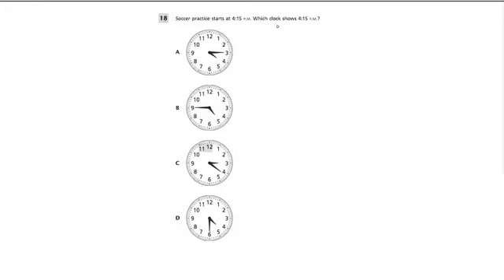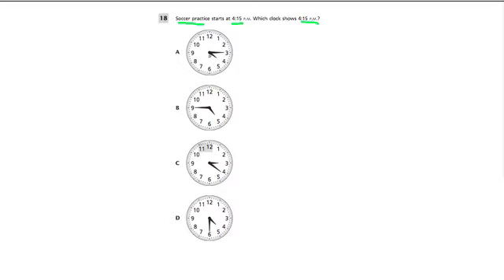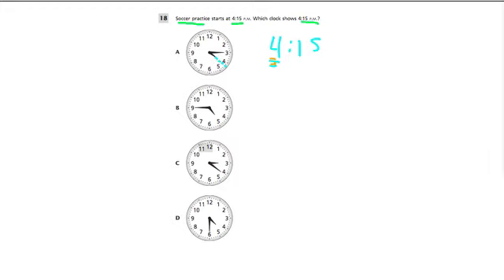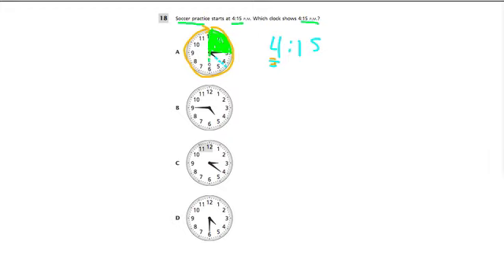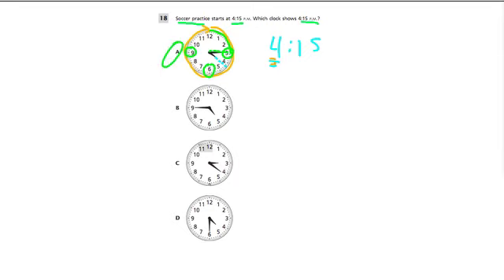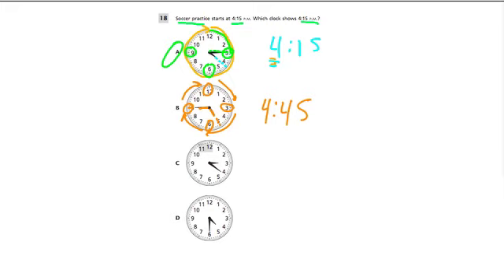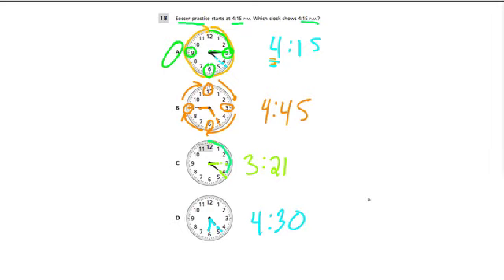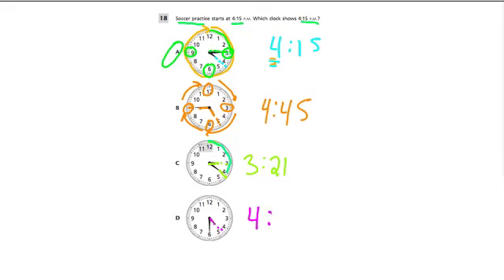Time - Grade 3 Common Core Standards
In this video, we analyze a clock